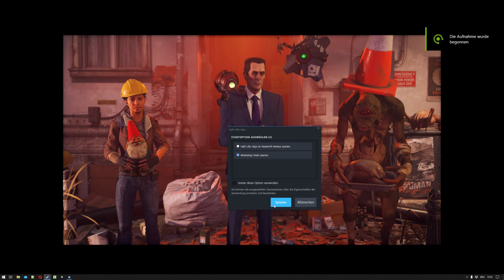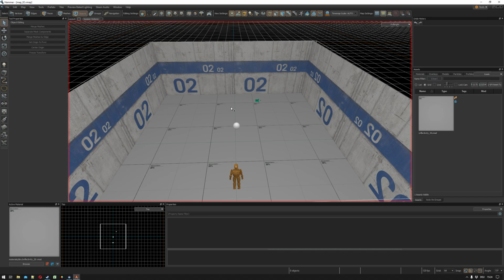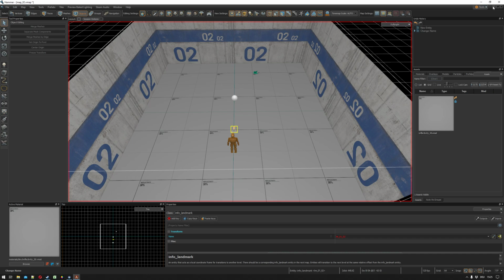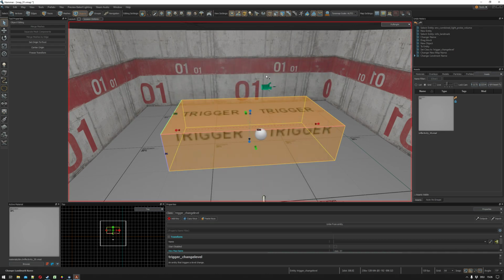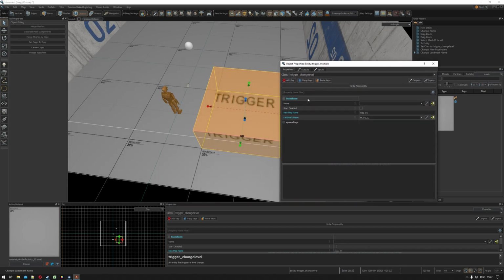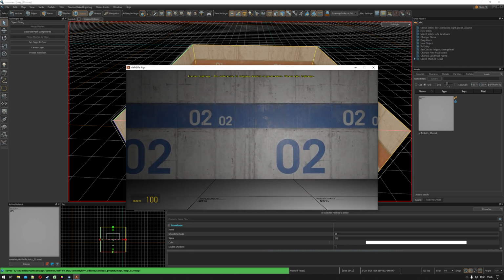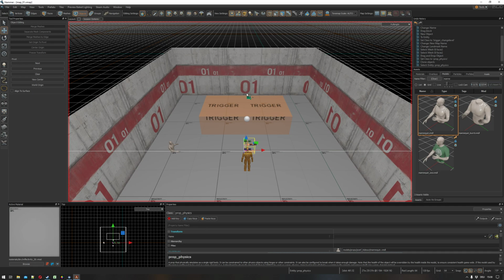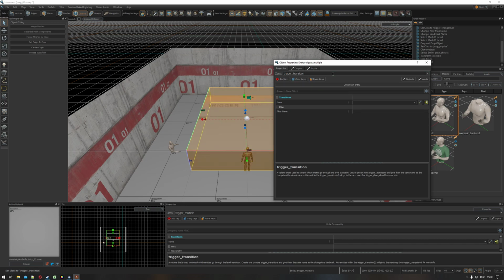Half Life Alyx - Hammer Tutorial How To - change level transition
Change / load next level in Half Life Alyx - Hammer 2
info_landmark entity in each level - same name
trigger_changelevel in each level
trigger_transition in each level (Optional) - same name as the landmark